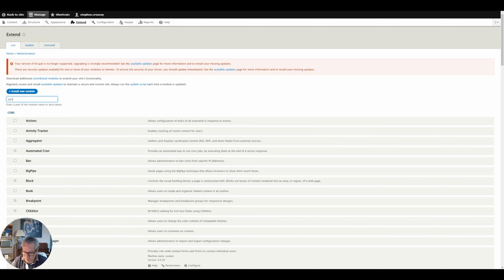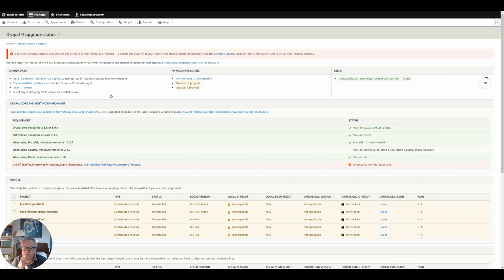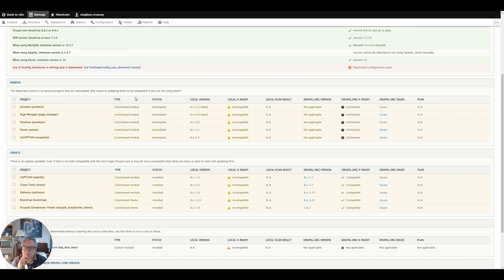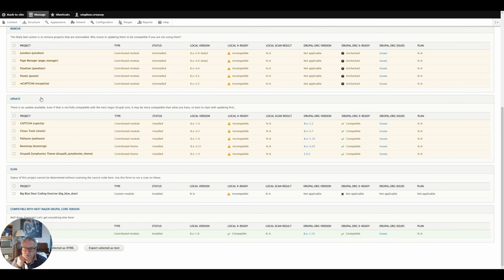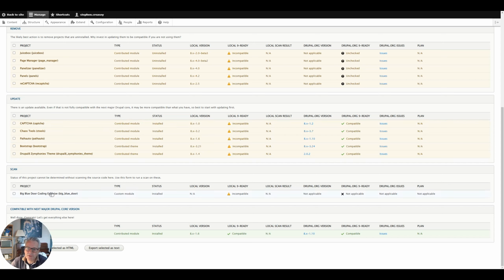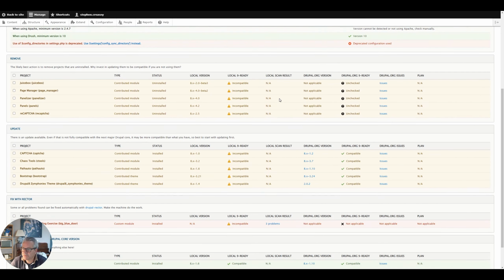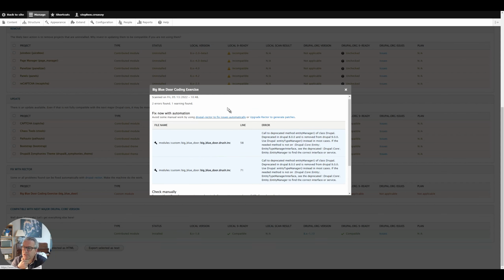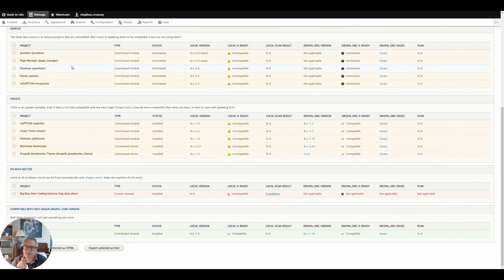Preparing your Drupal 8 site for an upgrade to Drupal 9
In this video I show you how to prepare your D8 site for upgrade to Drupal 9 - with this tool it may be easier than you think.

To install the module on the command line from the root of your site where composer.json is located.
composer require 'drupal/upgrade_status:^3.14'

And to view the report in your admin once enabled
/admin/reports/upgrade-status

Available for contract or maintenance work drop me a message below if interested or use my Fiverr gig to send a request for help